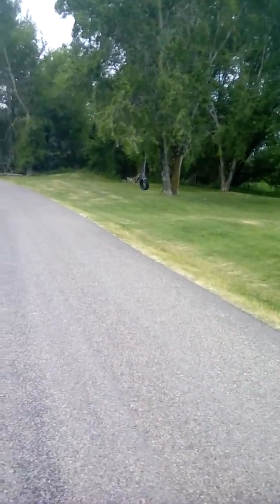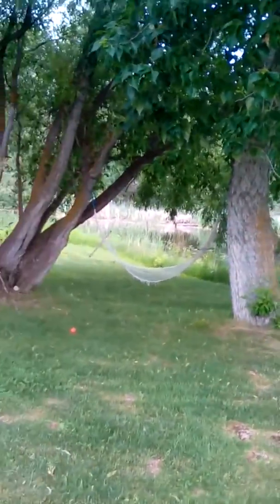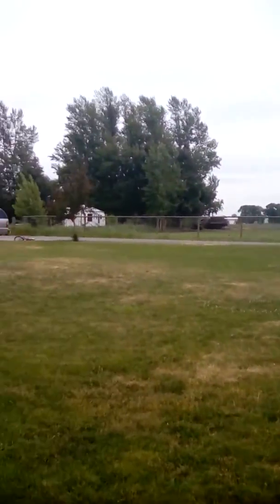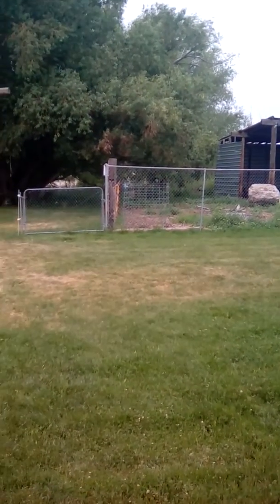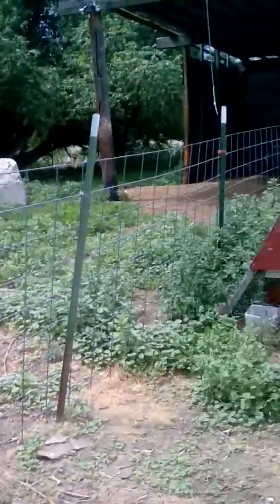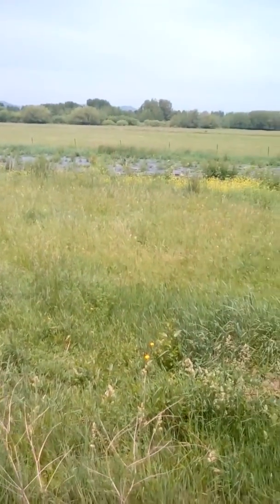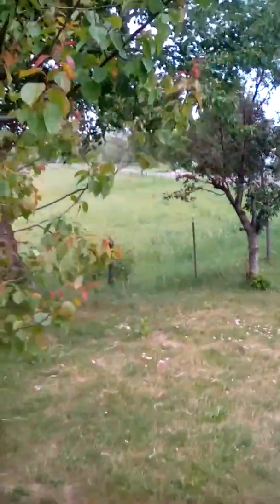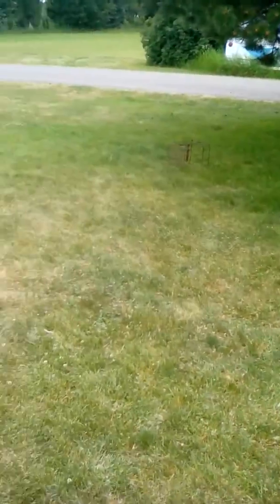Property tour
Take a walk around the new property with me!